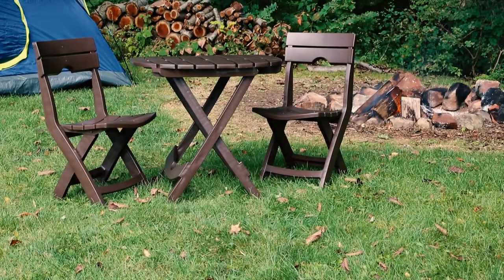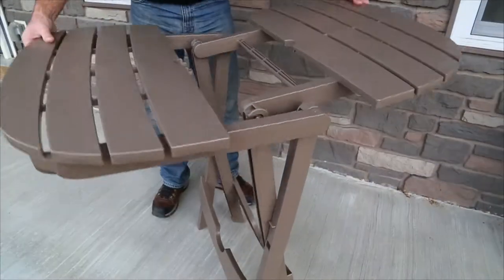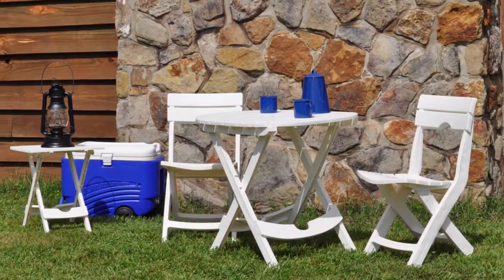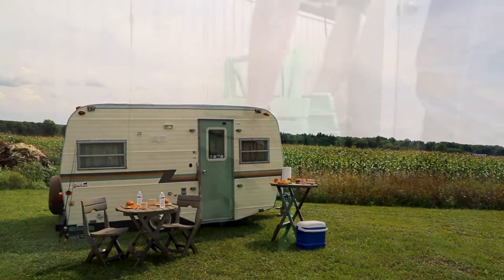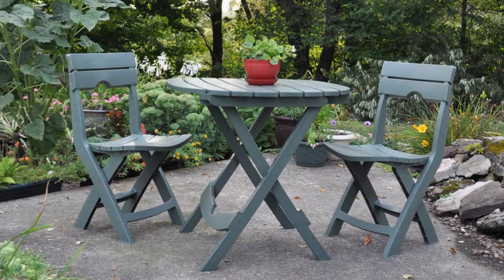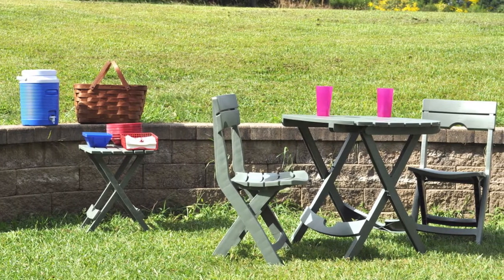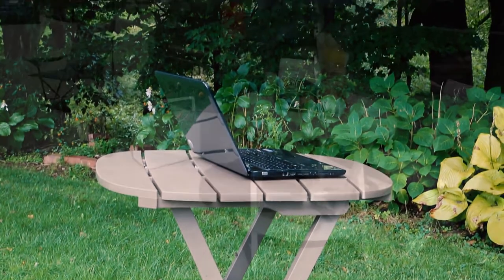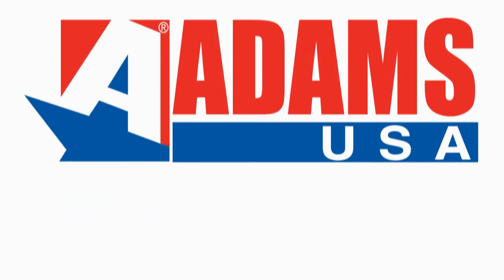Quik-Fold® Resin Furniture from Adams Manufacturing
From the camp to the cottage; pool to the patio, or deck to the dorm room – we’ve created the ideal folding furniture for just about any use. Our Quik-Fold® Furniture is ready to go right out of the box – with absolutely no assembly required. When you’re done for the season, our Quik-Fold furniture folds up flat for compact out-of-the-way storage! Available in different colors, sizes and models to meet your indoor and outdoor furniture needs, our Quik-Fold® Furniture delivers the ultimate in value and versatility.